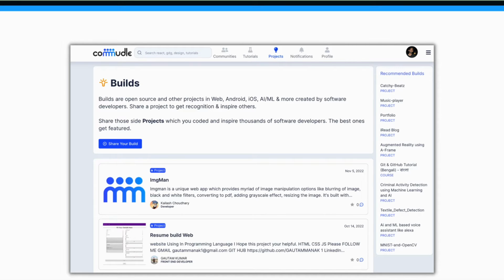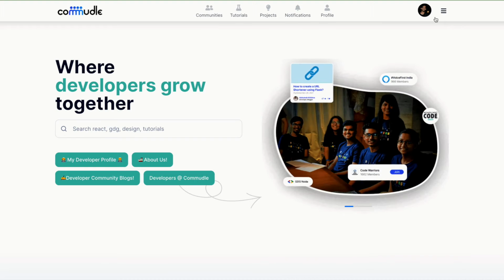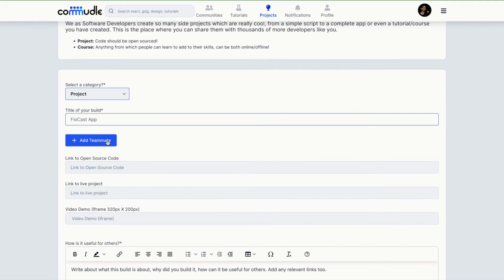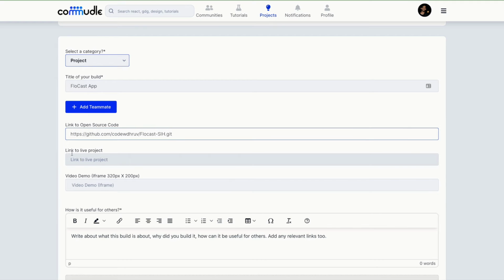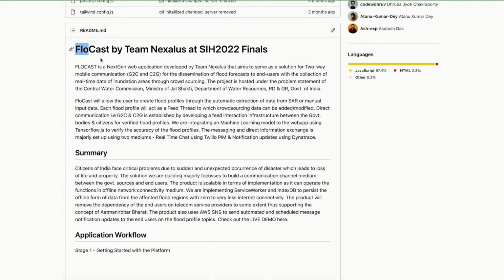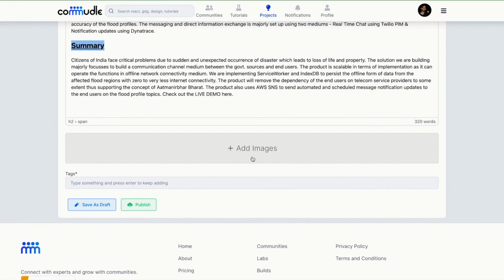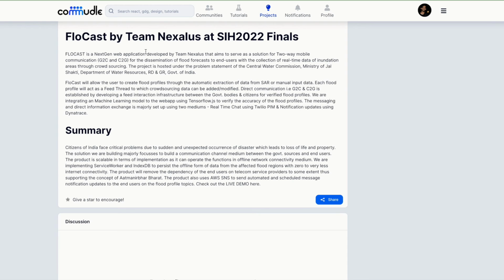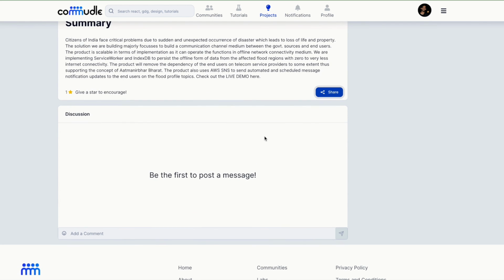Create a Build in Commudle from scratch | Commudle Builds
Builds are open source and other projects in Web, Android, iOS, AI/ML & more created by software developers. Share a project to get recognition & inspire others.

Share those side Projects which you coded and inspire thousands of software developers. The best ones get featured.